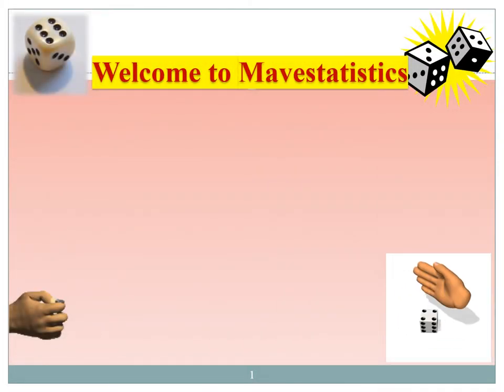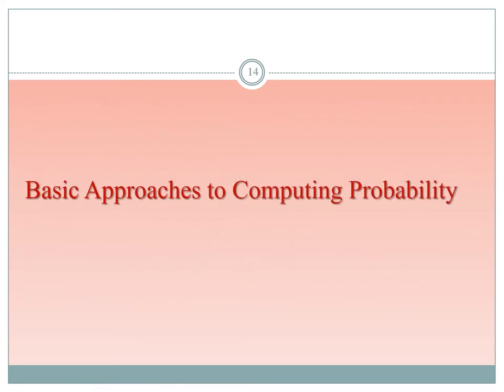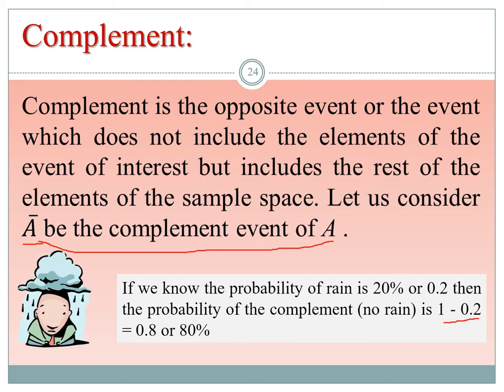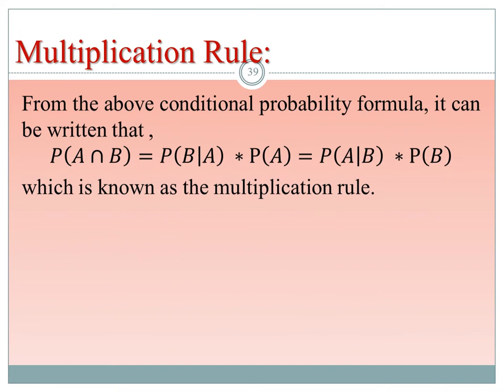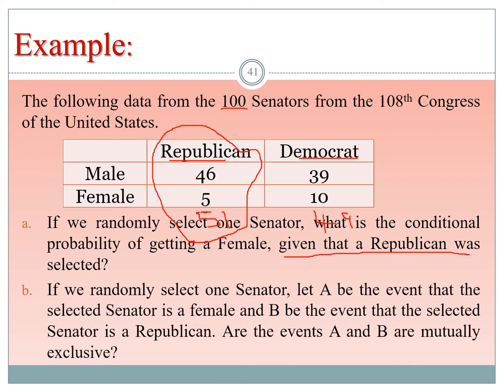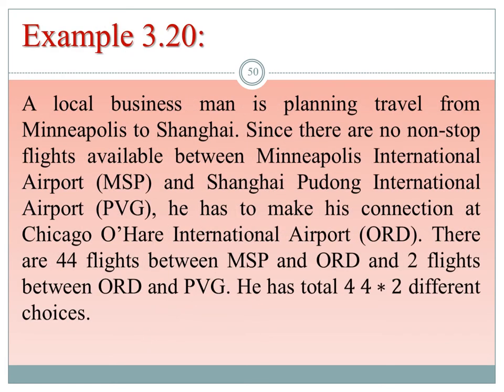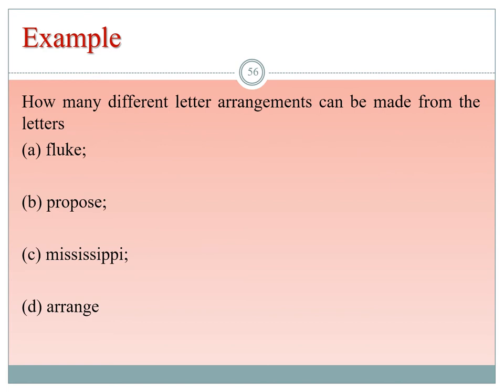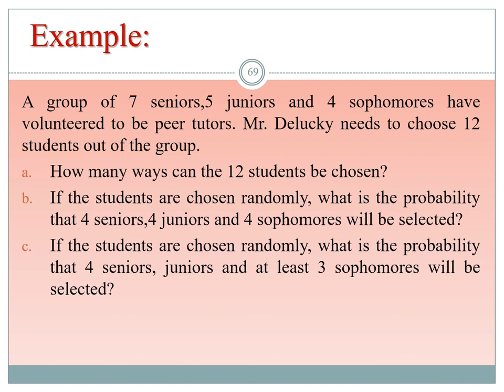Inferential Statistics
Inferential Statistics,Basic Approaches to Computing Probability , Relationships among Events , Conditional Probability and Bayes’ Rule , Counting, Permutation, Combination